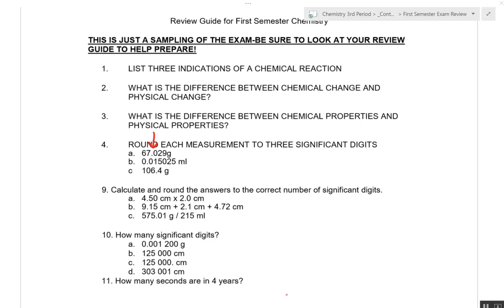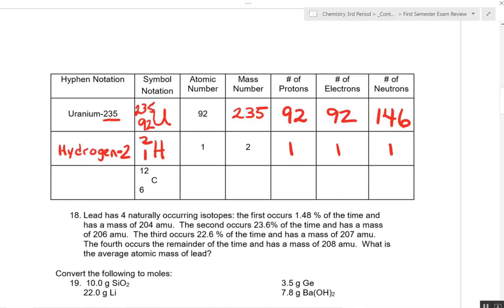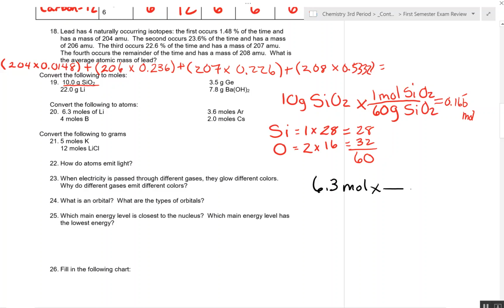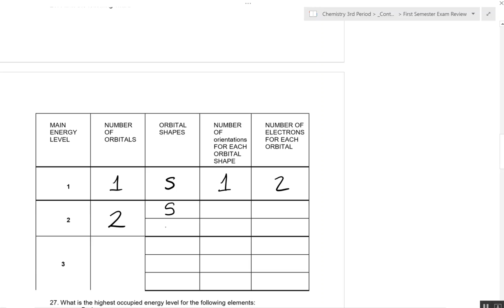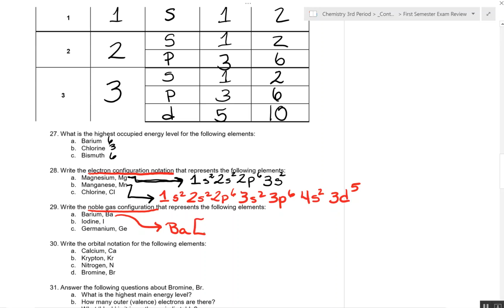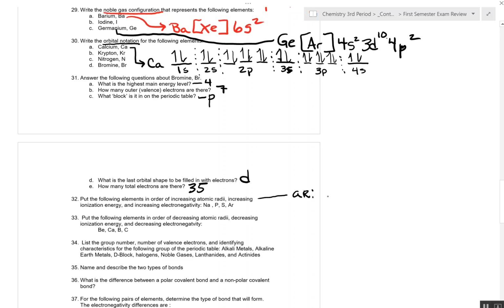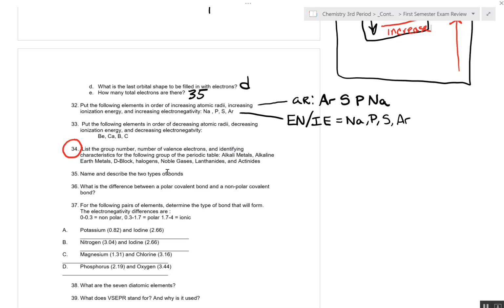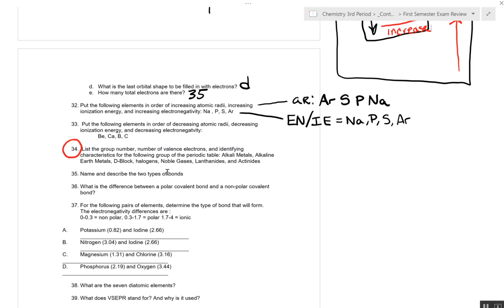Final Exam Review